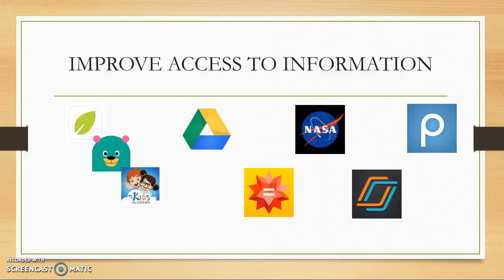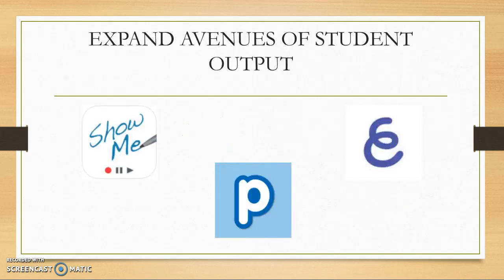Mobile Learning in Education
A review of three areas of influence and a brief discussion about specific apps.